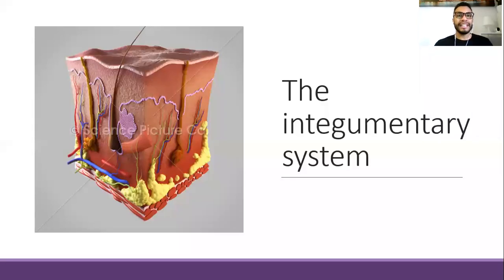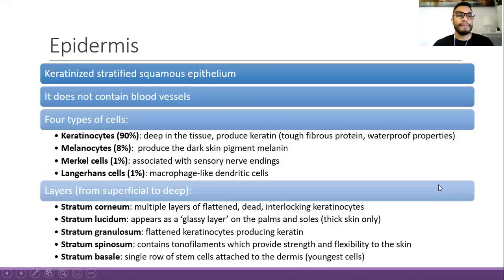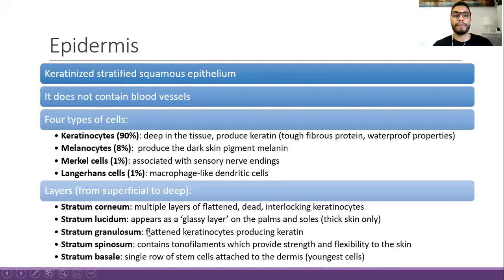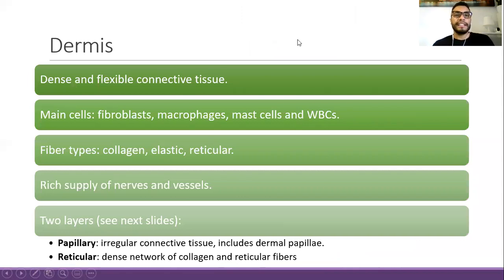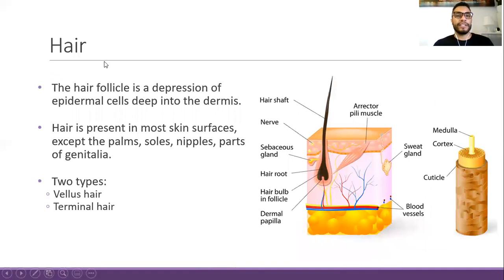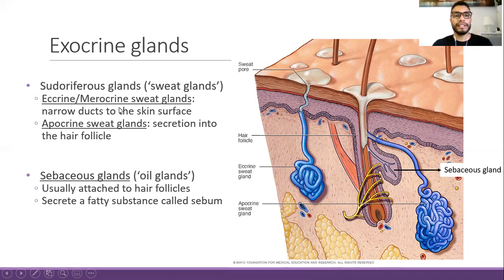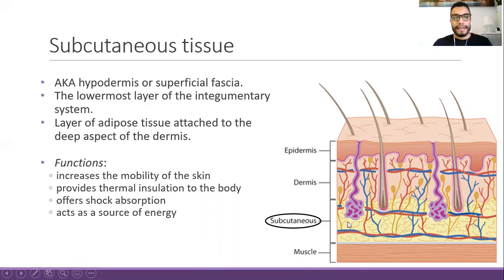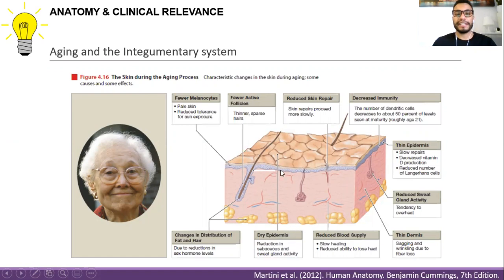Integumentary system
Skin
Skin appendages
Subcutaneous tissue